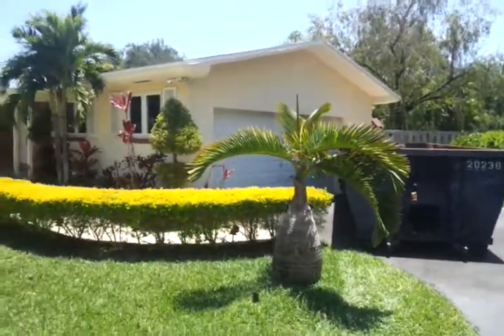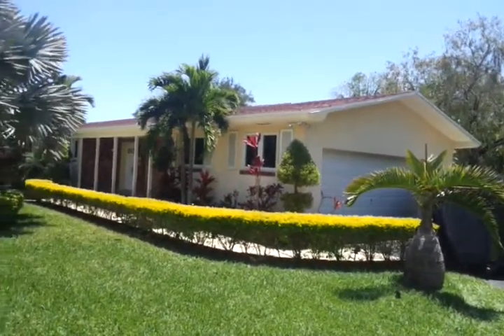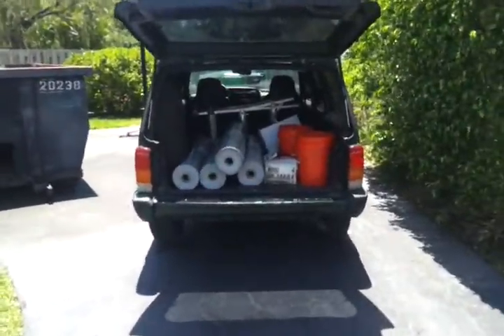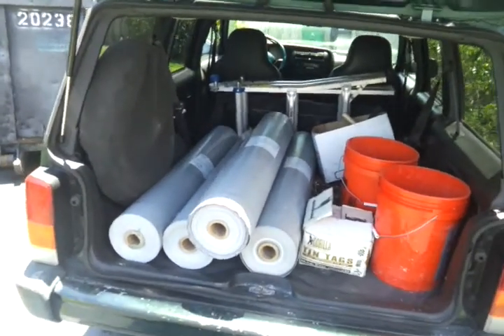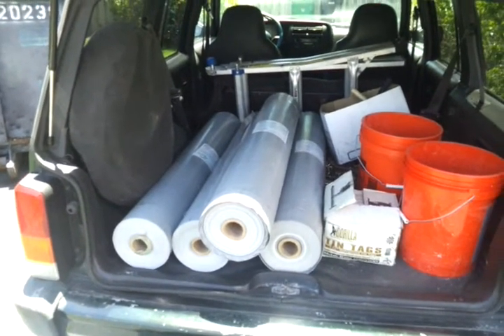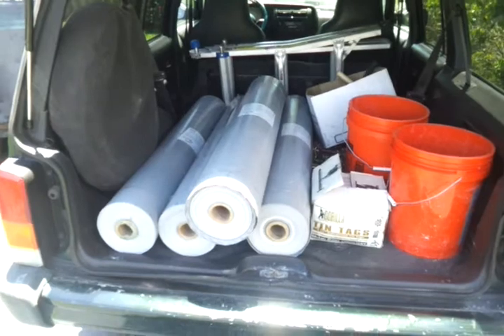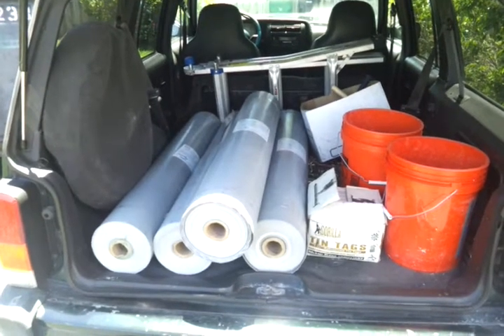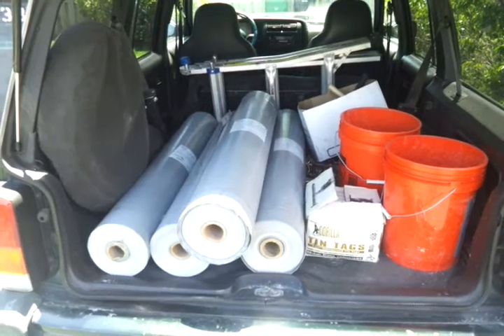ARTEZANOS HYBRID & SHARKSKIN ULTRA BY DAN ARGUELLES PART 1 ARTEZANOS RIPOFF REPORT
Artezanos HYBRID TIPV SYSTEM using high performance SHARKSKIN ULTRA underlayment.